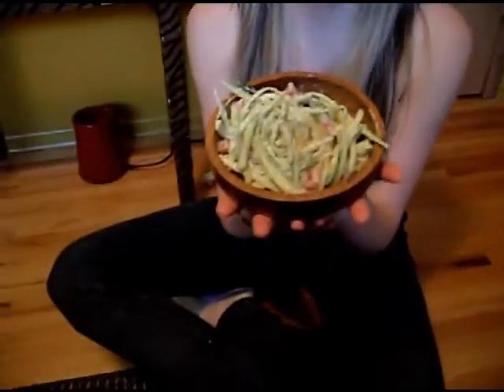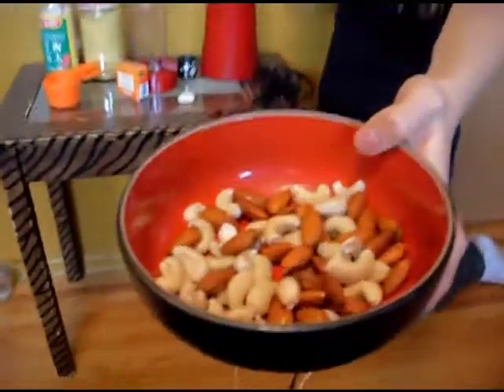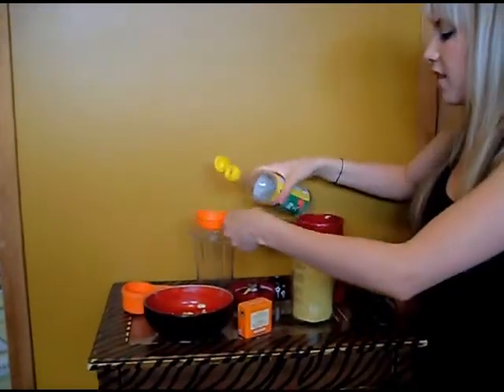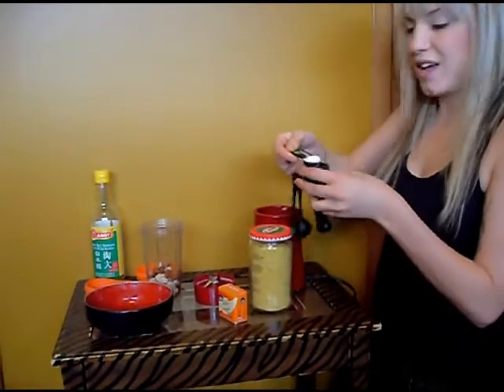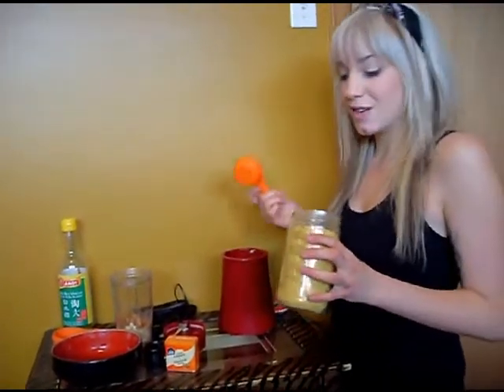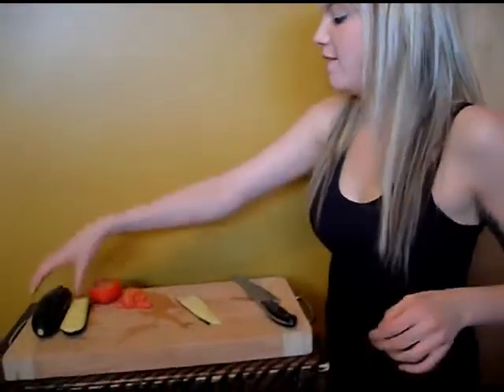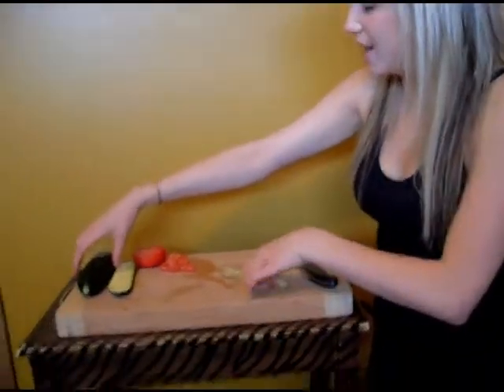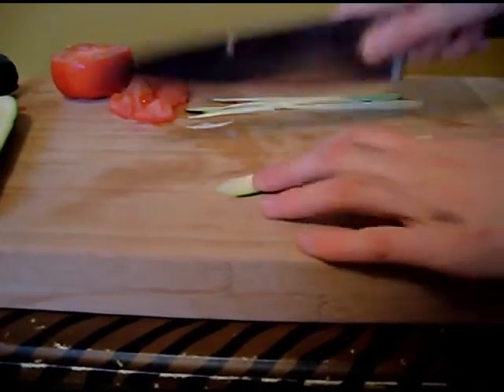Unforgettable creamy, raw, mac'N'Cheese!